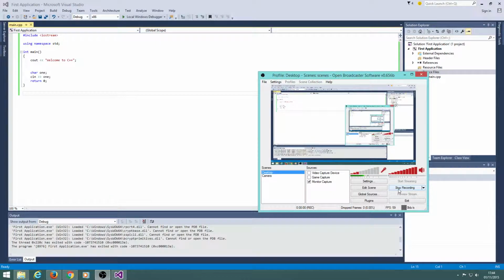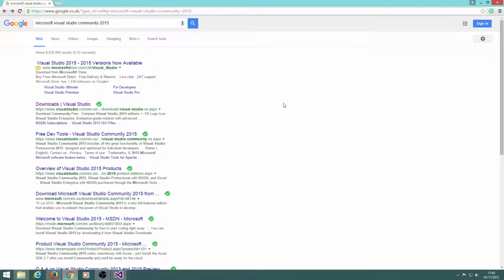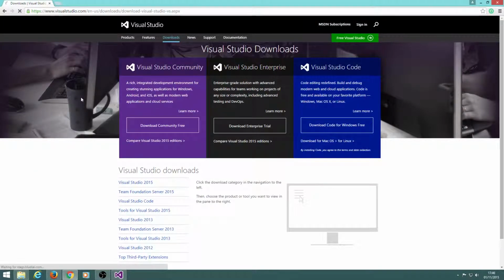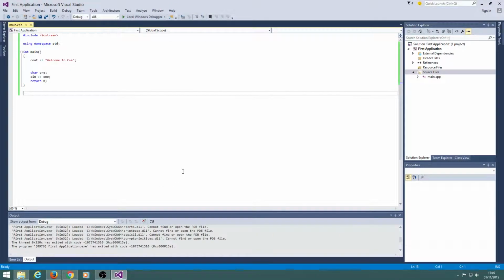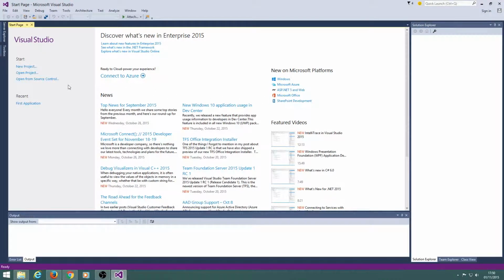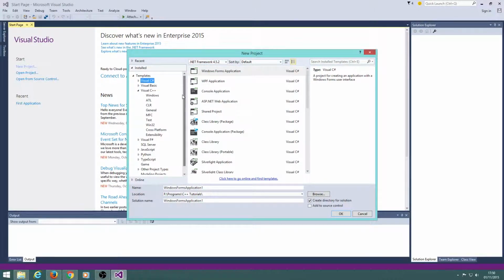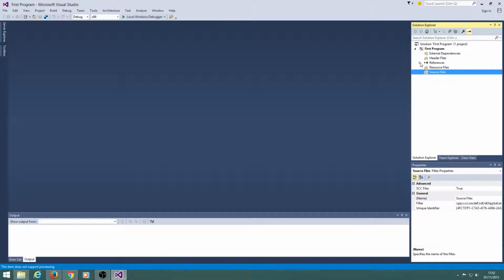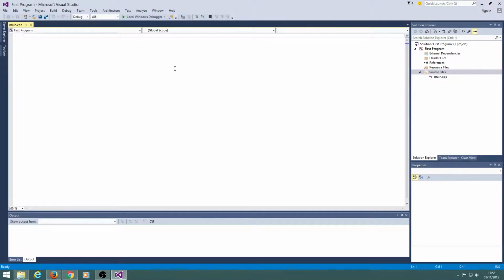C++ Programming Tutorial 001 - Introduction to C++ - What to Install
Welcome to the first tutorial on C++, this will describe the basics of C++ and give an overview of the language and what to install. I'll look to add new editions once per week and provide you with information from beginner to expert over the course of the tutorials!